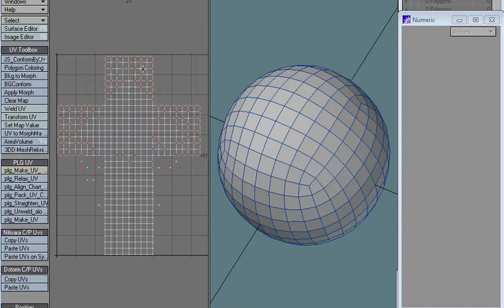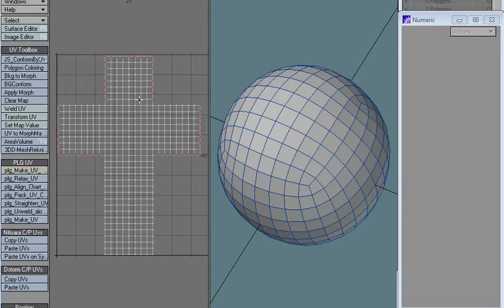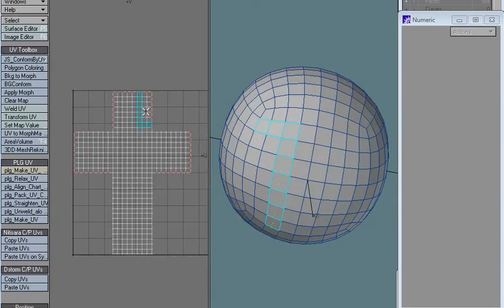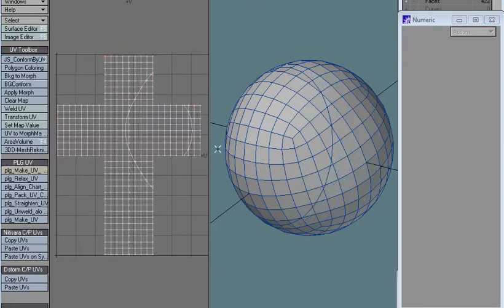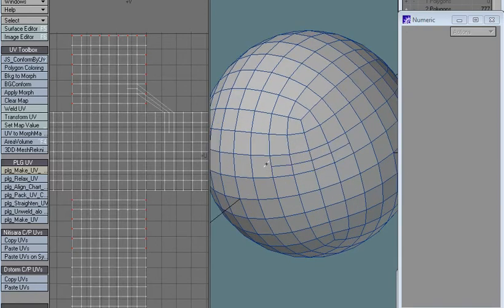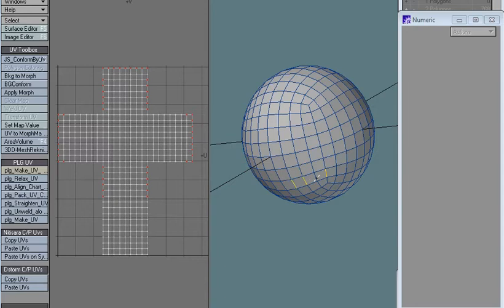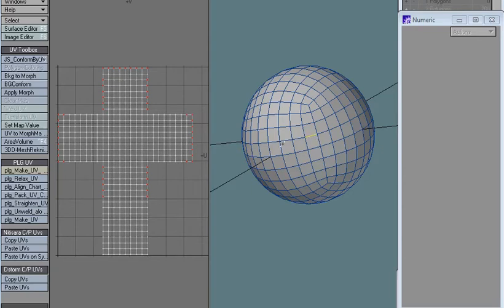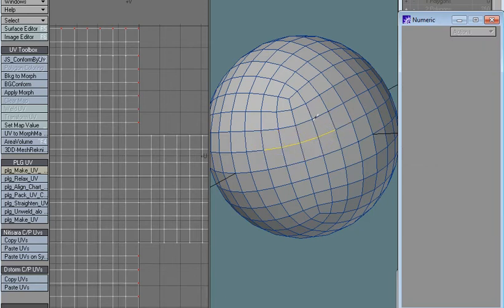LW issues with UV Discontinuous Points.